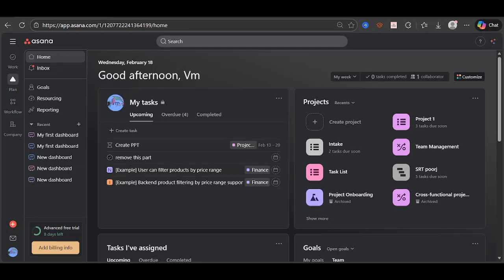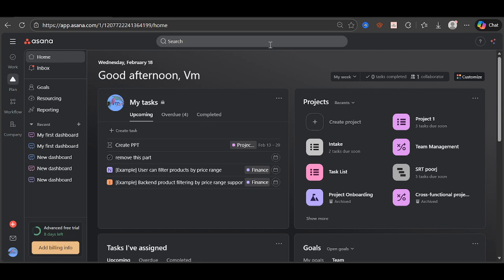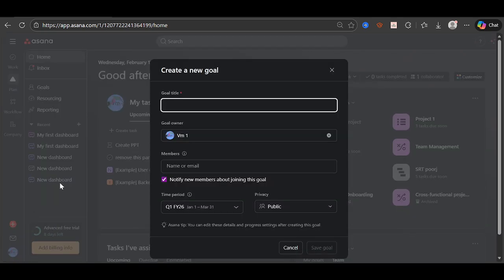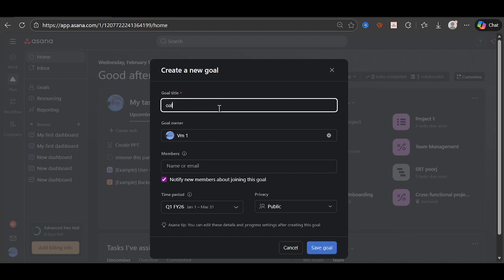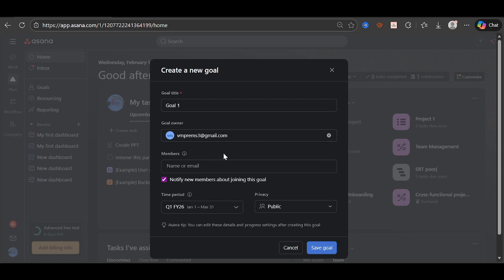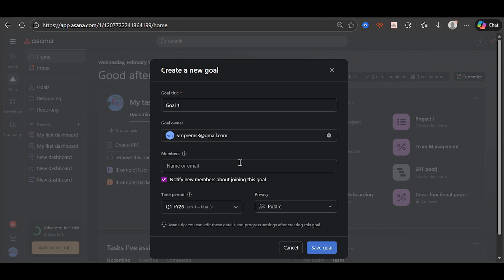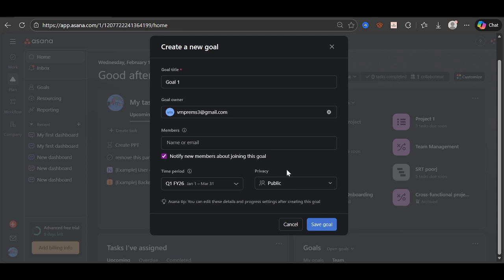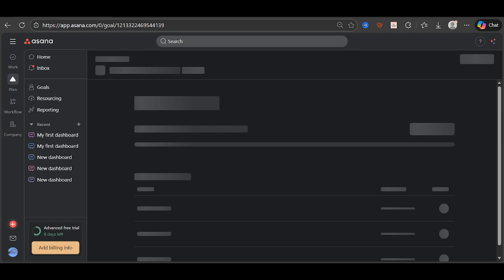How To Create Goals In Asana 2026 (Complete Tutorial)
In this comprehensive tutorial, we delve into the essential steps of how to create goals in Asana. Whether you're a new user or looking to optimize your existing workflow, this video guides you through the process of setting effective goals that align with your team's projects and objectives.

Viewers will learn how to utilize Asana’s features to enhance productivity, track progress, and ensure that all team members are aligned. Watch till the end for expert insights on maximizing your goal-setting strategy!